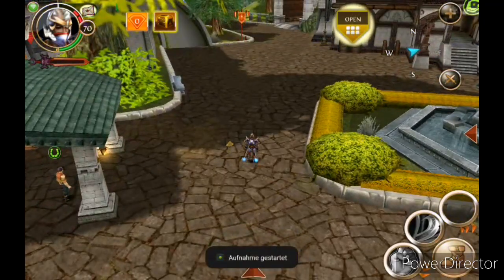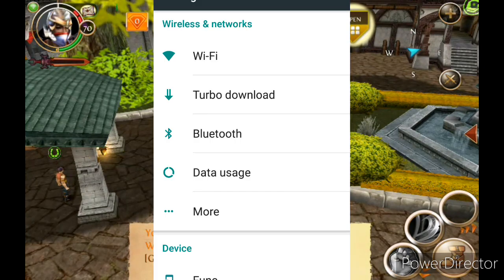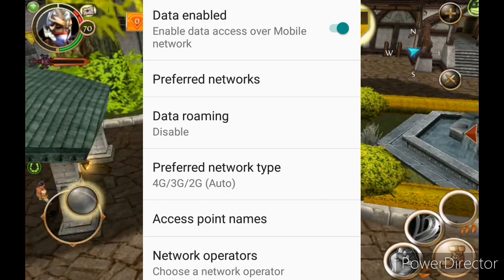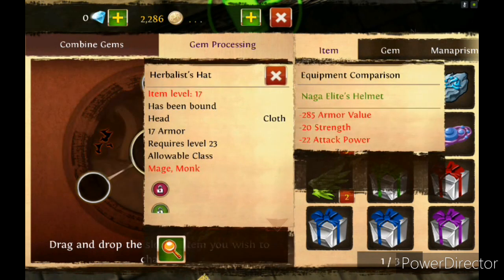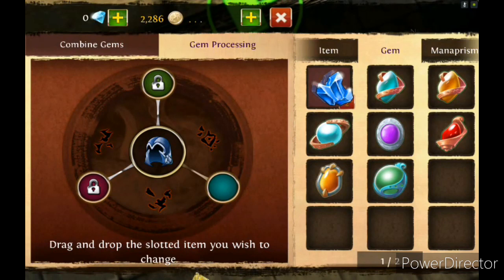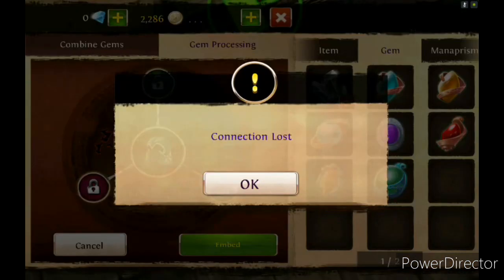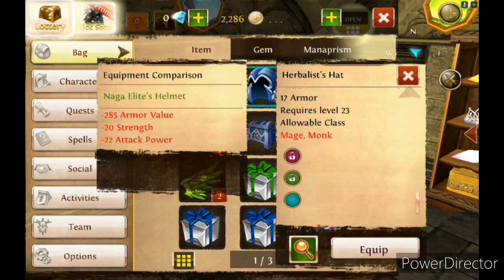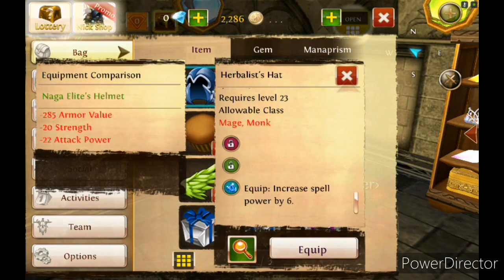ORDER AND CHAOS - GEM DUPLICATE + GEM UNBIND BUG (WITHOUT PC)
Maybe its working on just 1 device and u just turn off ur mobile data (data enabeled)